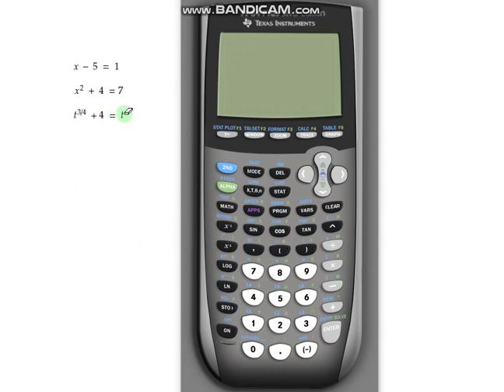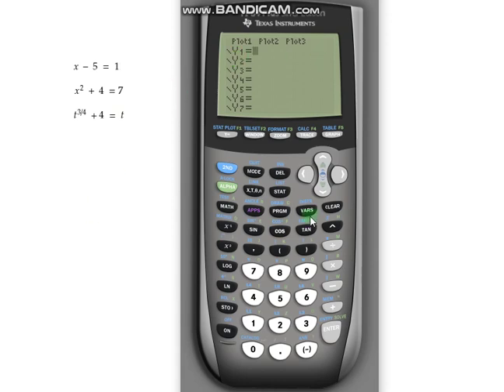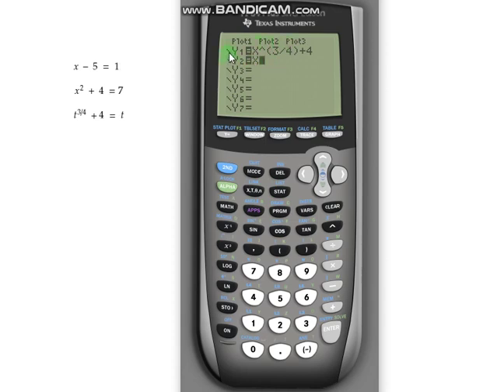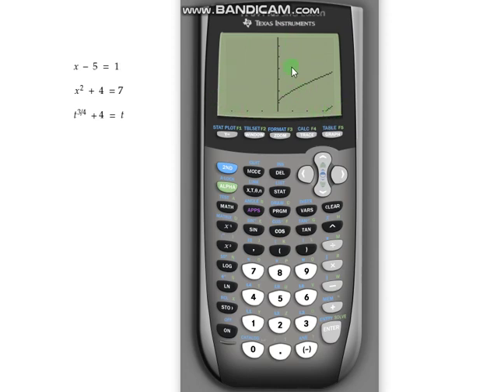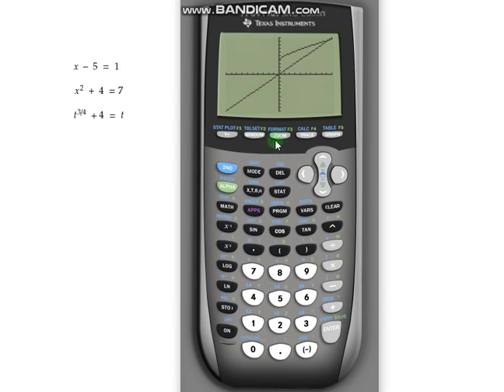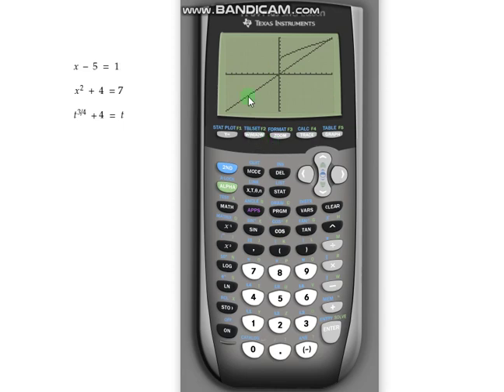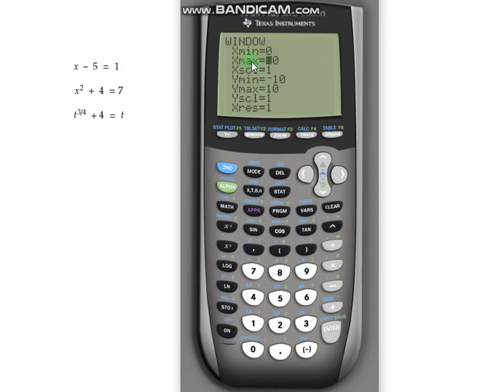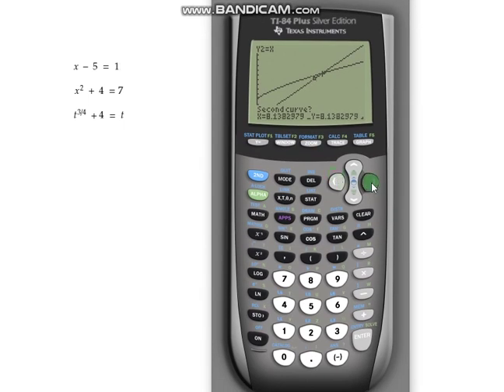How to Solve any Equation on a Graphing Calculator | Part 3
How to Solve any Equation on a Graphing Calculator